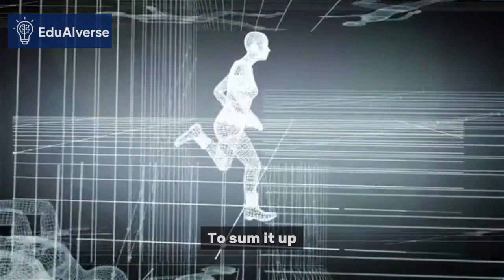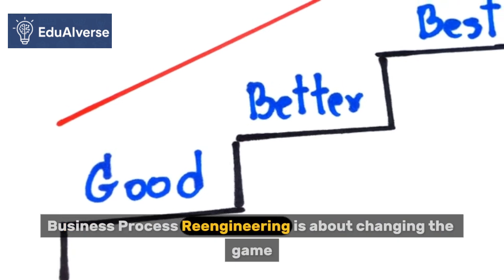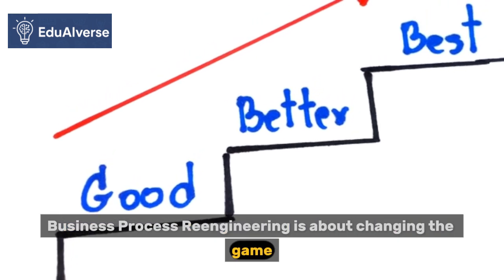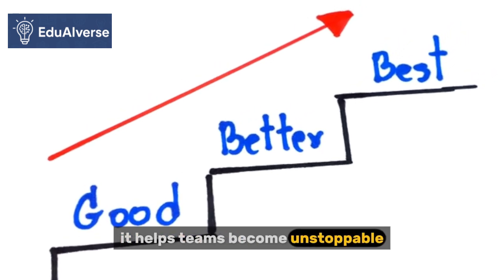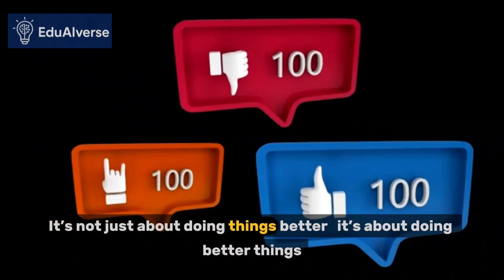BPR in Software Engineering Explained Simply | Agile BPM + Agile Manifesto Made Easy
Unlock the power of Business Process Reengineering (BPR) in Software Engineering! In this video, we break down complex concepts like Agile Business Process Management, the Agile Manifesto, and how BPR helps organizations build better, faster, and smarter software systems. Whether you're a student or beginner, this video is designed in simple, clear language to help you master these concepts without getting lost in jargon. Learn how automation, flexibility, and smart design can transform the software development process. Perfect for undergraduates and anyone curious about modern tech strategies!